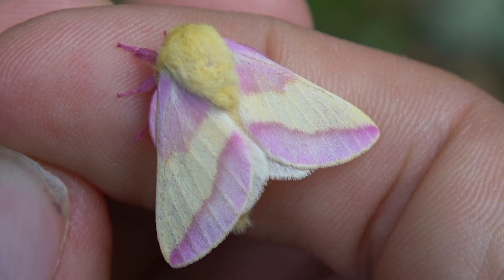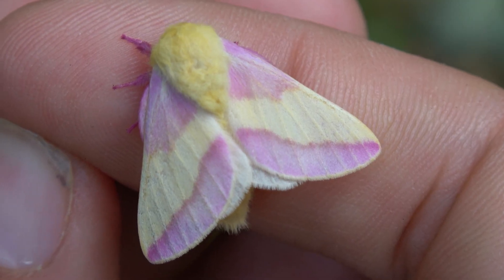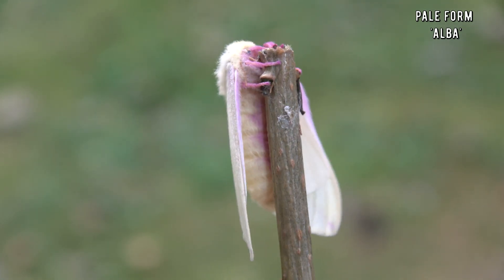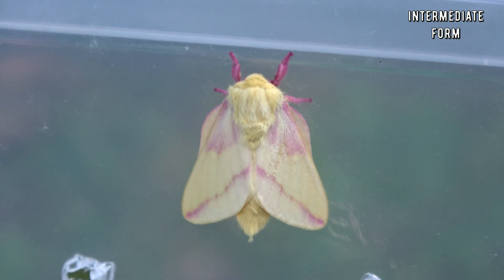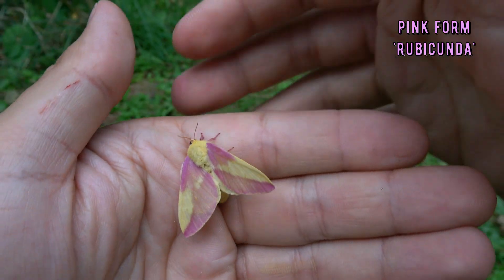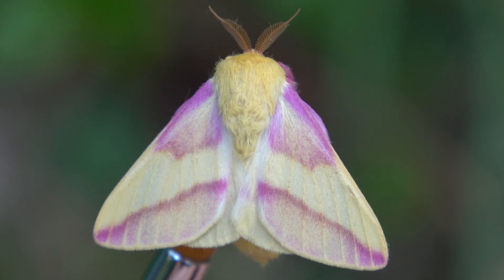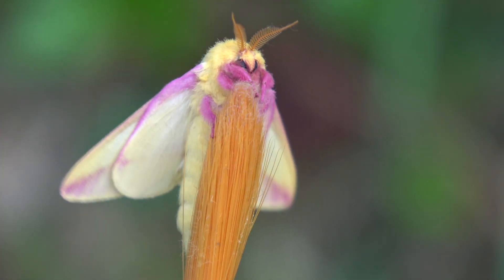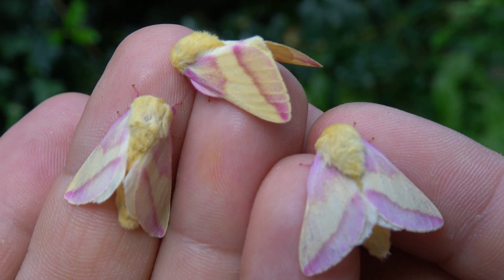ADORABLE Rosy Maple Moths and their RARE Variations (Dryocampa rubicunda)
Dryocampa rubicunda / Rosy maple moth / Saturniidae / Breeding moths / Bart Coppens / Cute moths / Adorable insect